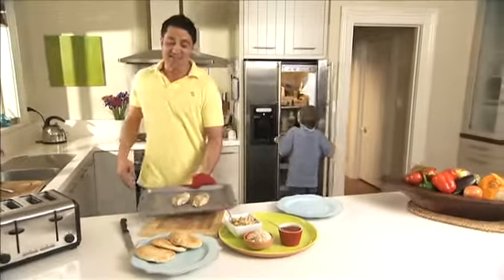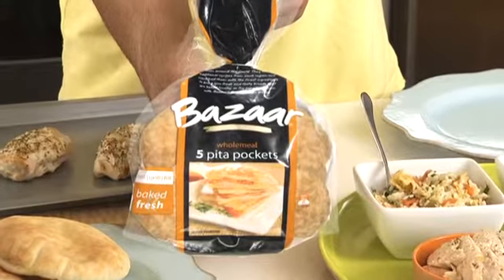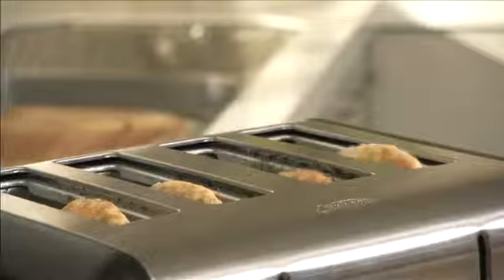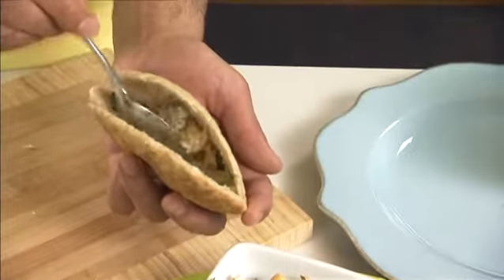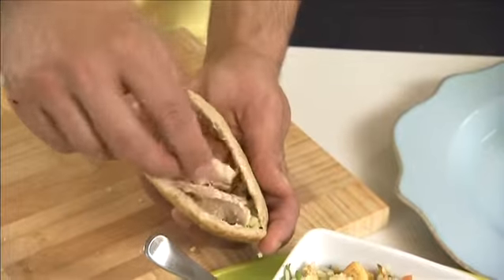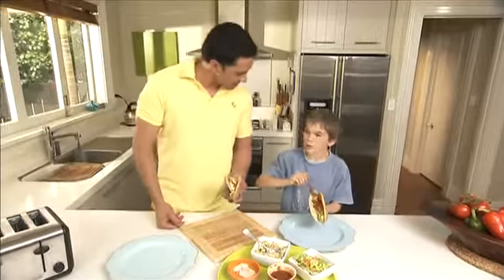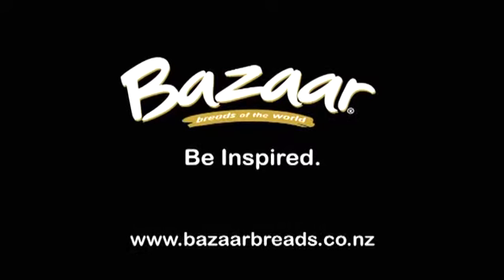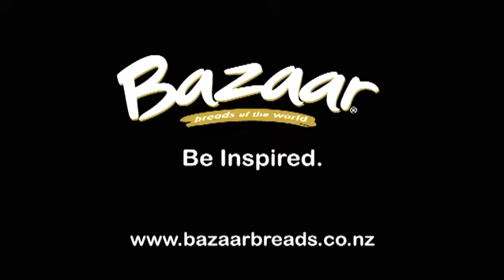Bazaar Pita Pockets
Pita Pockets